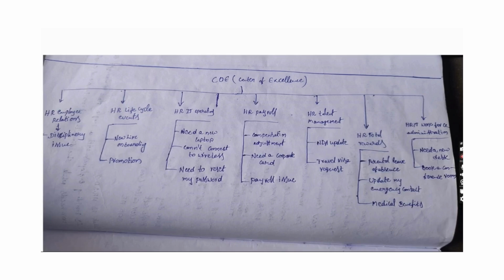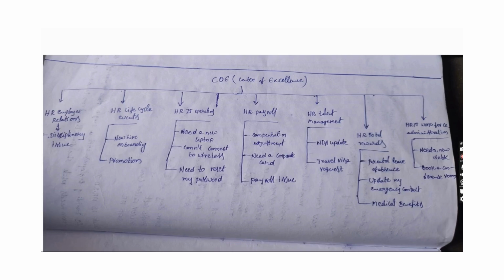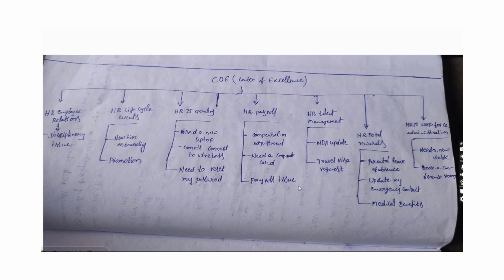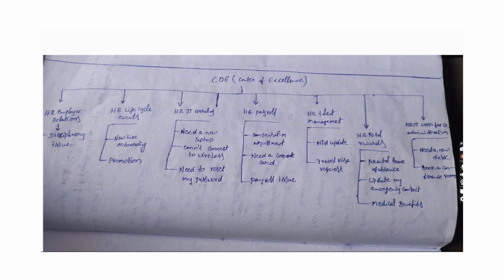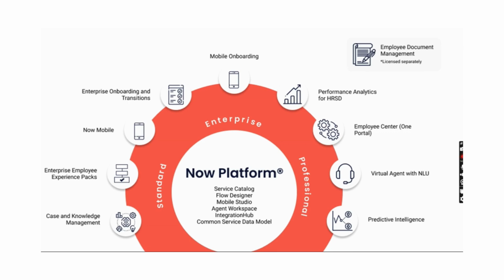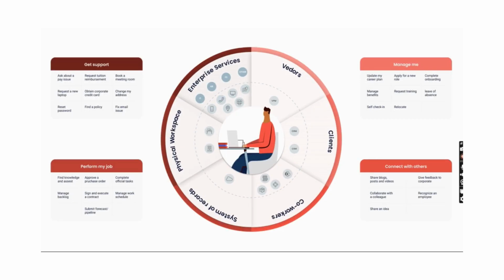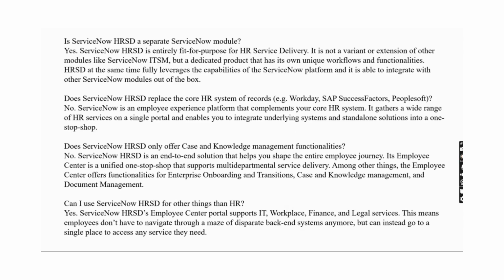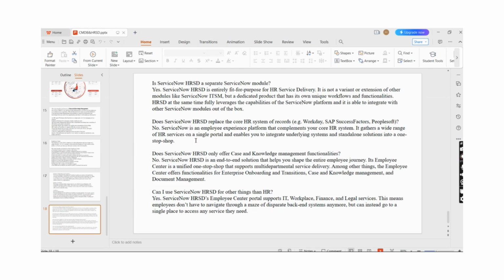servicenow -HRSD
Overview of serviceNow Hrsd,